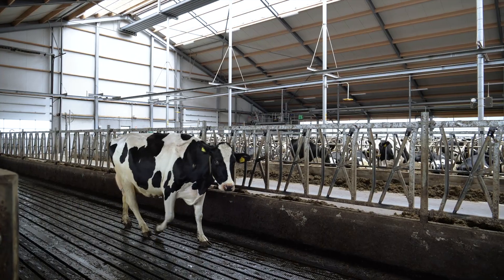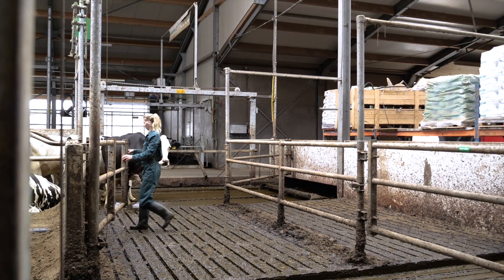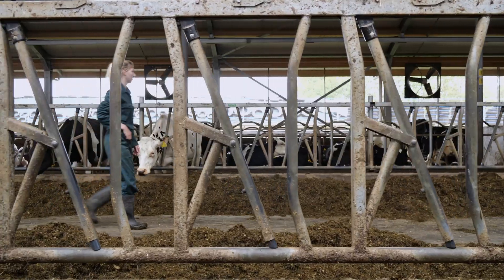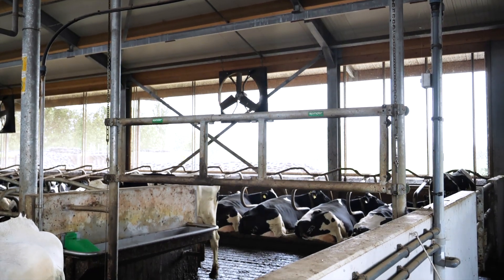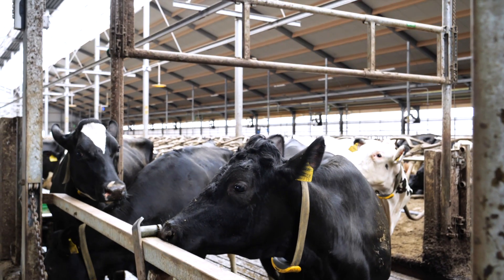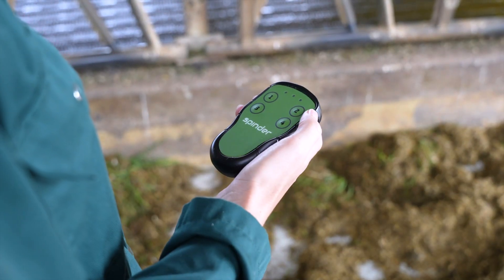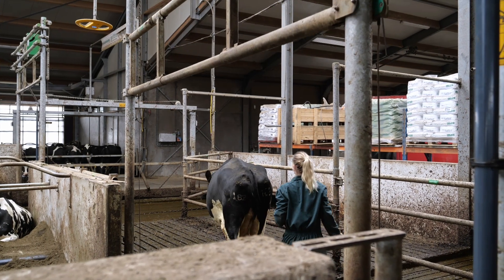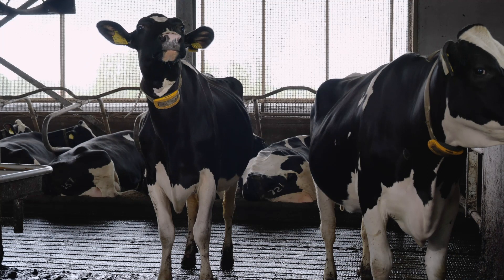Automated draw gate: Autolift from Spinder Dairy Housing Concepts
Controlling cow traffic on the dairy farm is one of the activities that reoccurs daily. In order to steer the cow traffic in the right direction, the farmer walks up to the gates and changes their position. This takes both time and physical effort.

With the Spinder Autolift this is a thing of the past!

Autolift consists of several electrically powered lift gates that are operated as standard with a push button at each gate. In addition, a remote control is available that allows up to 4 gates to be easily controlled remotely.

Autolift met App bediend

The gates of the Autolift system are robust draw gates that move up and down. This type of gate is the least sensitive to blockage by the cows. When the gate goes up, the animals in the vicinity will walk backwards. When the gate comes down, the animals under the gate will sense this and move away.

In the open position, the farmer drives his tractor under the gate. Using the remote control he can open and close the gate without leaving his tractor cab.

The Autolift provides ease of operations and saves time and effort. The physical labor of changing over gates is replaced by the touch of a button and cow traffic is managed with ease.